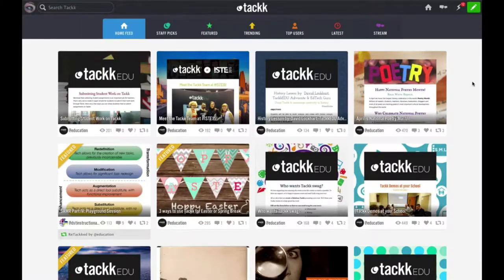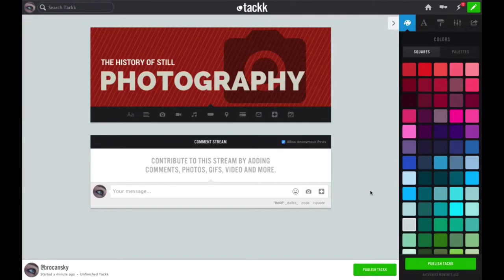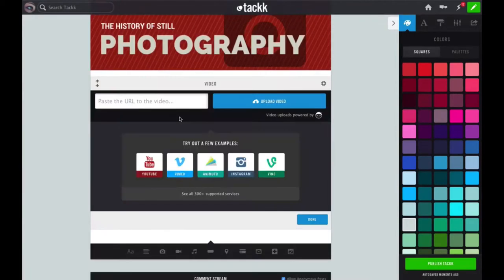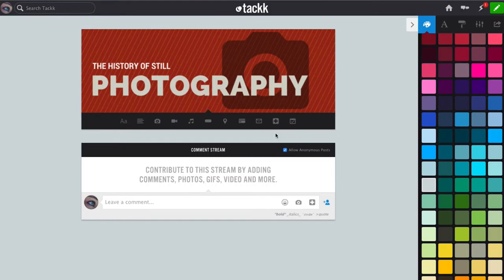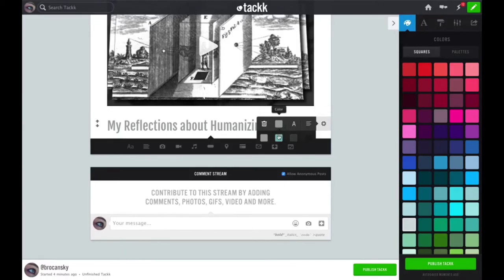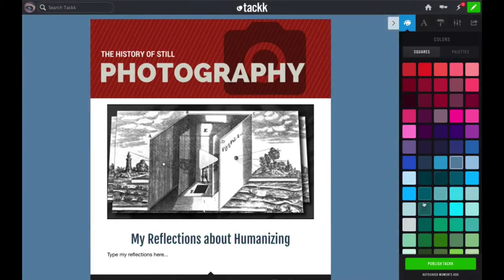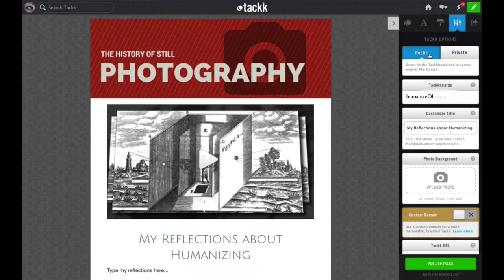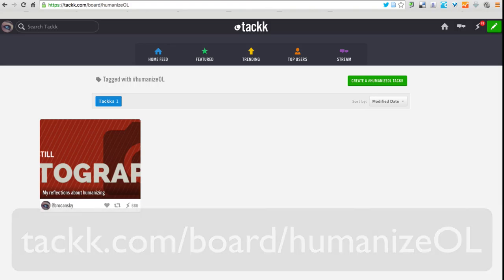How to make your humanized showcase using Tackk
This brief video shows how to make a Tackk that includes your banner graphic, video, and written reflections.